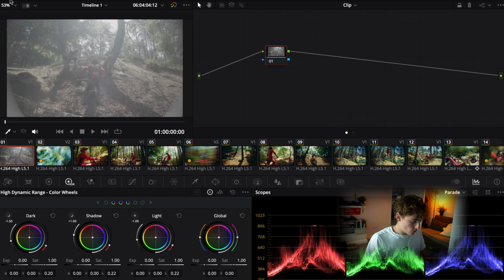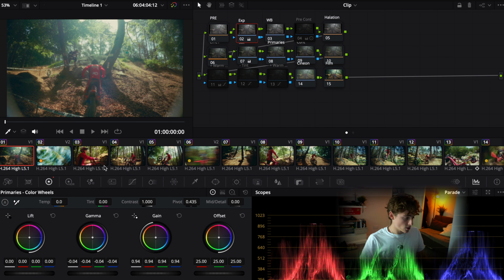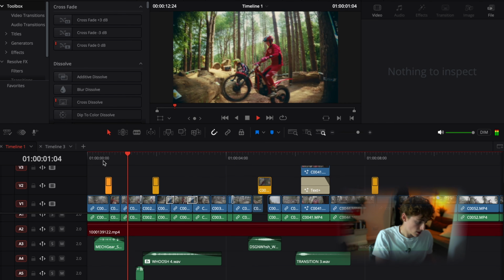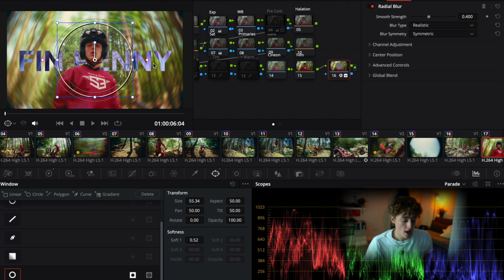OVEREXPOSED EDITING PT1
In this video I break down exactly how I shot and edited my motorbike reel — slow shutter pans at 1/10th of a second, fast cut editing in DaVinci Resolve, and my own custom Empower powergrade with 15 nodes including halation, Cineon film curves, and grain. Full process from shoot to grade in under 4 minutes.